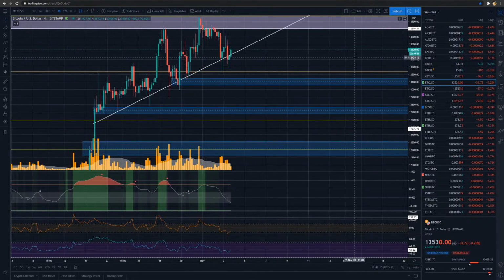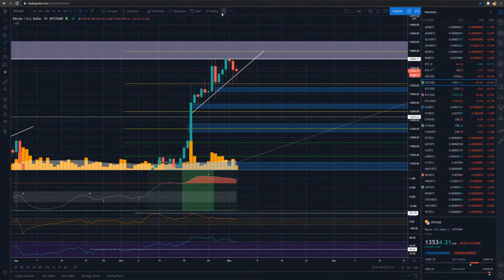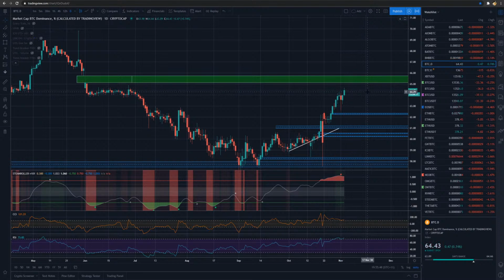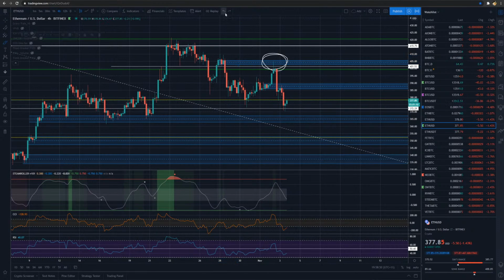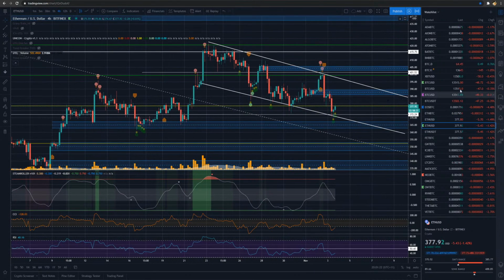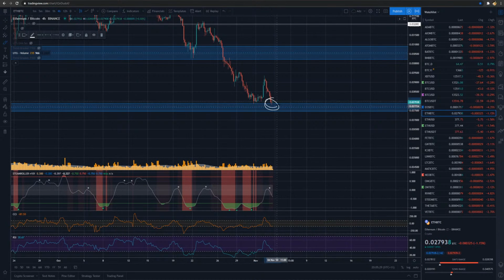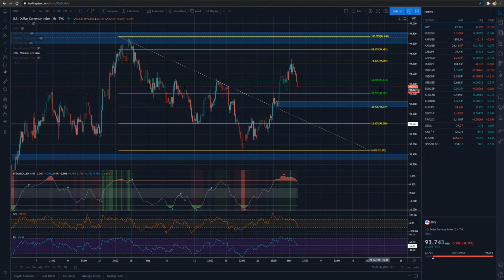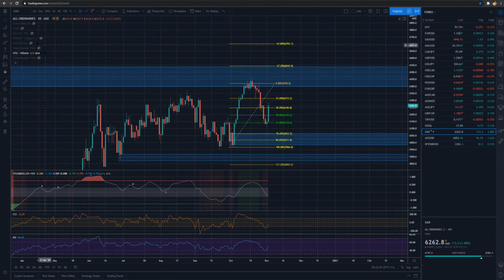BTC BLAST ... Where to from here???